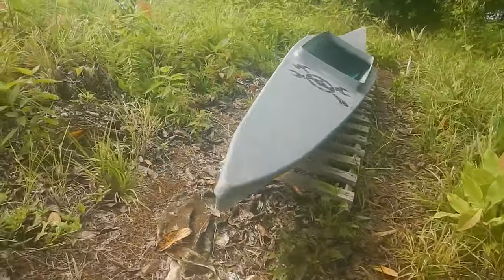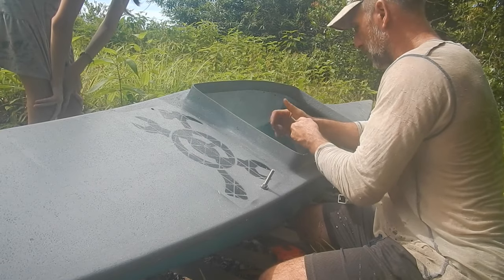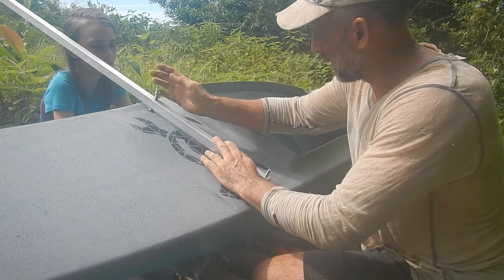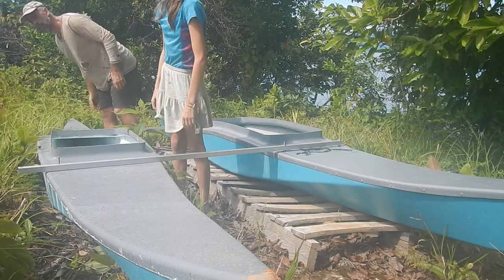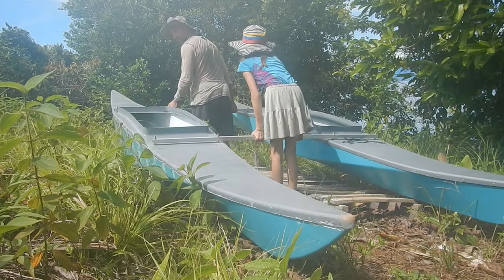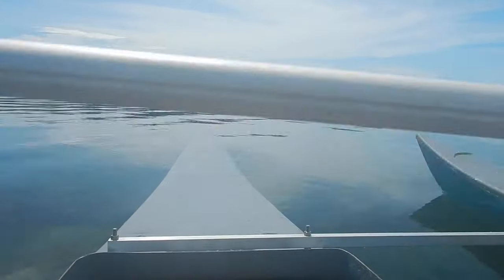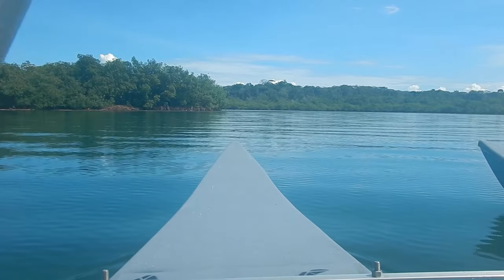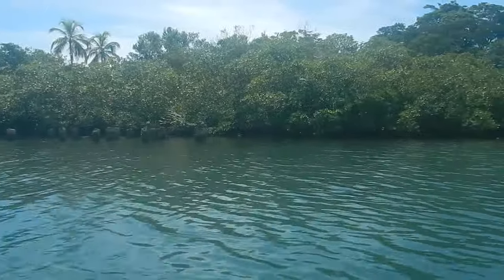Double Kayaks! K.I.S.S (Keep it Simple, Stupid)